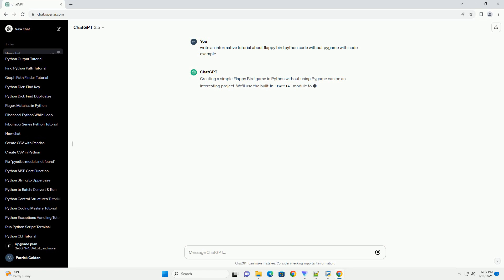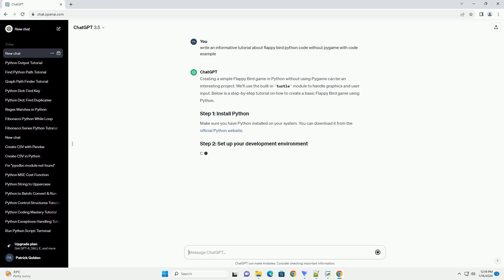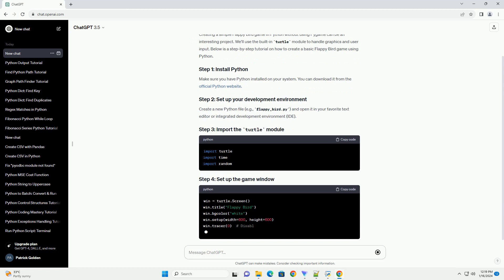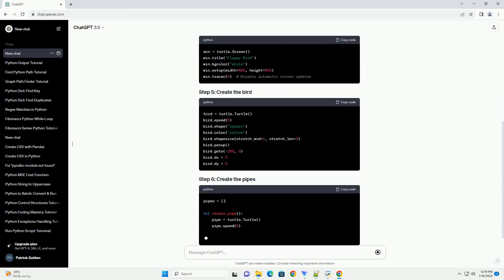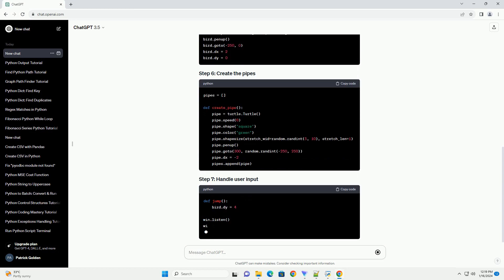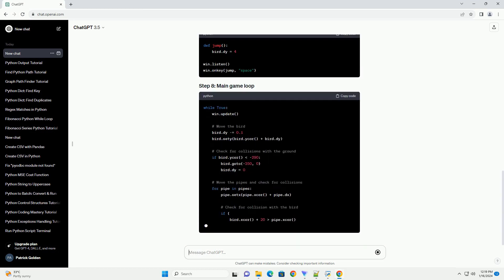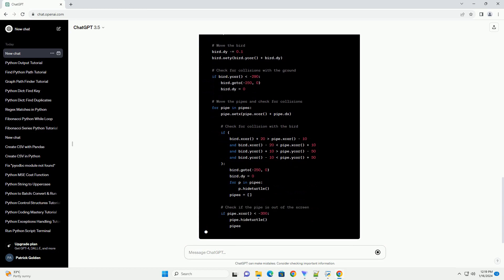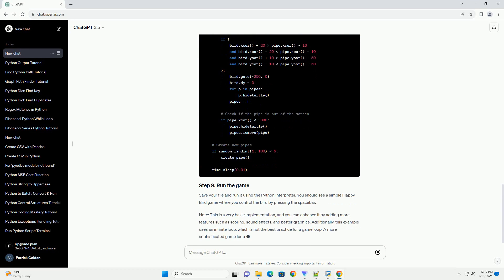flappy bird python code without pygame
Creating a simple Flappy Bird game in Python without using Pygame can be an interesting project. We'll use the built-in turtle module to handle graphics and user input. Below is a step-by-step tutorial on how to create a basic Flappy Bird game using Python.
Make sure you have Python installed on your system. You can download it from the official Python website.
Create a new Python file (e.g., flappy_bird.py) and open it in your favorite text editor or integrated development environment (IDE).
Save your file and run it using the Python interpreter. You should see a simple Flappy Bird game where you control the bird by pressing the spacebar.
Note: This is a very basic implementation, and you can enhance it by adding more features such as scoring, sound effects, and better graphics. Additionally, this example uses an infinite loop, which is not the best practice for a game loop. A more sophisticated game loop using the turtle module might be needed for a complete game.
ChatGPT